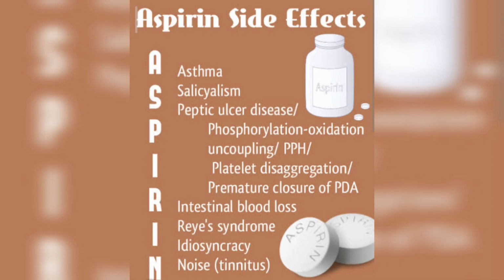mnemonics of aspirin side effects | easy way to learn side effects of aspirin